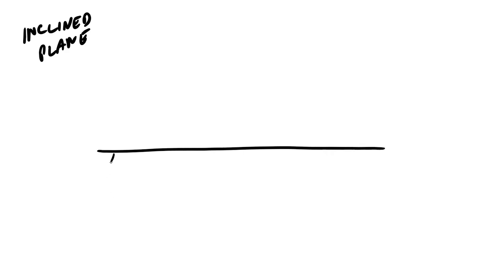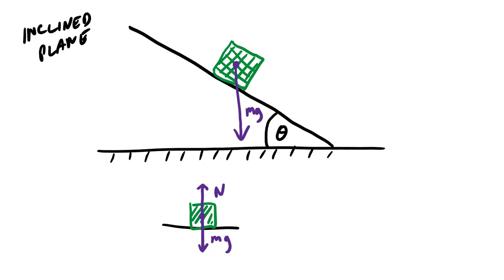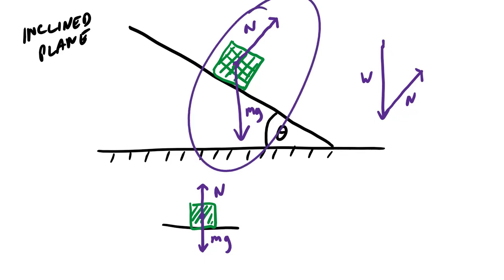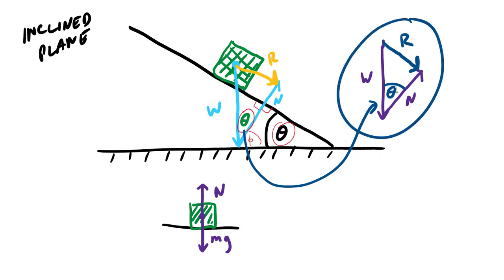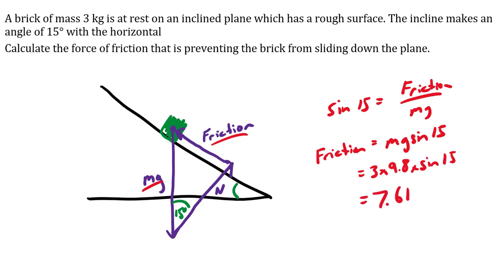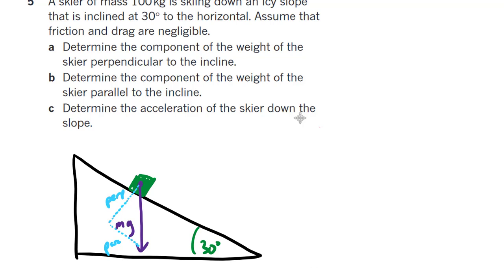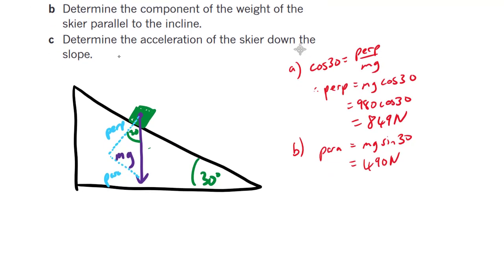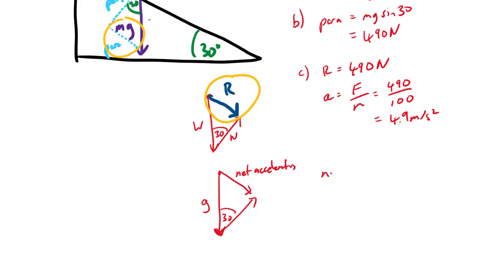Physics - Inclined Planes Quickie